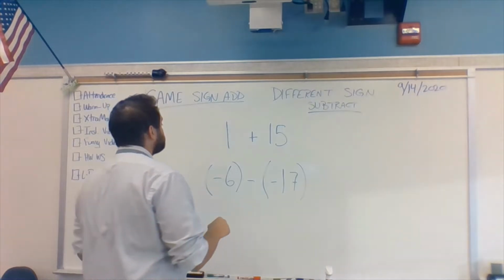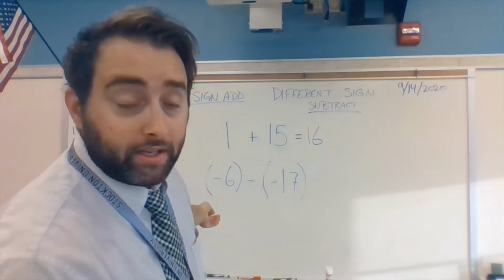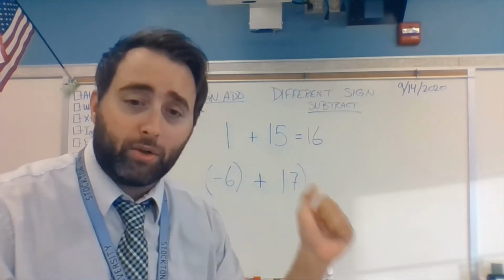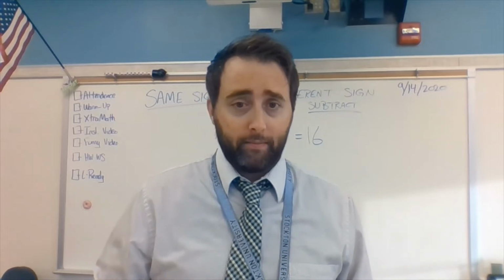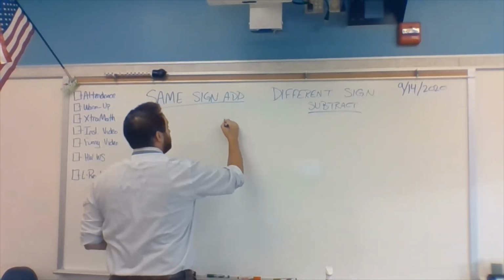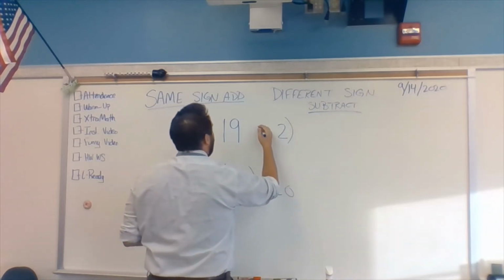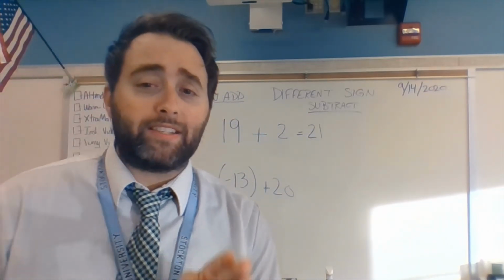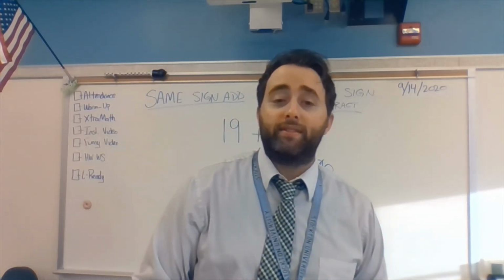9/14/2020- Same & Different Signs